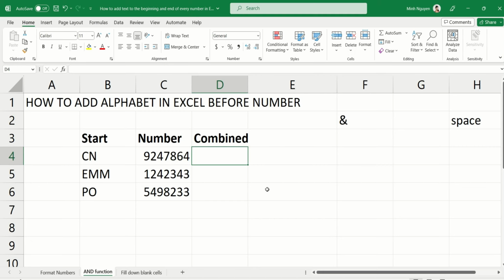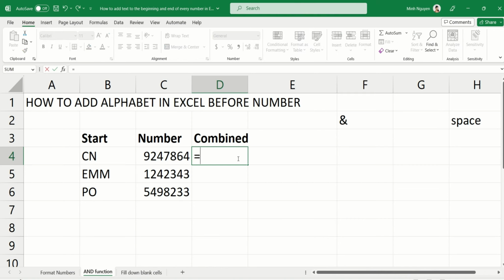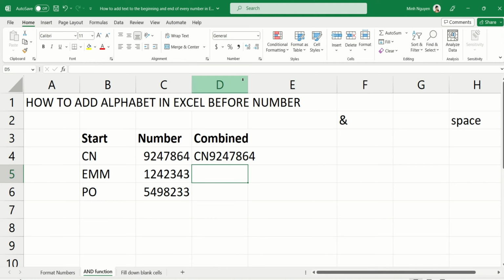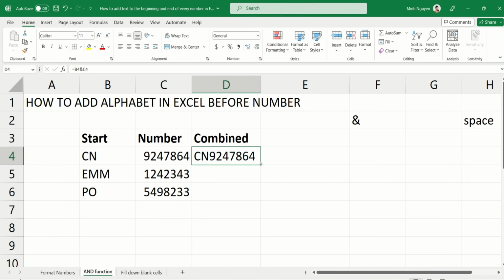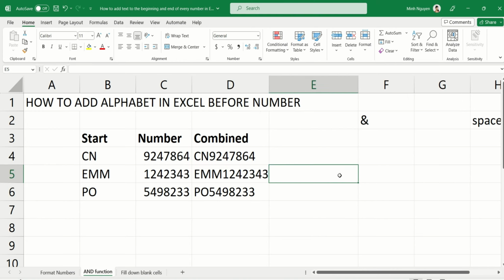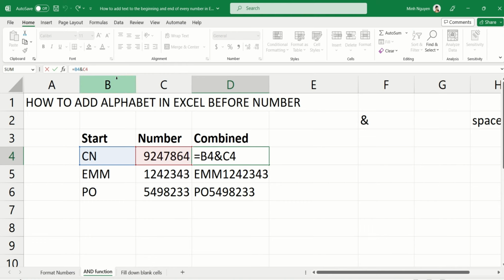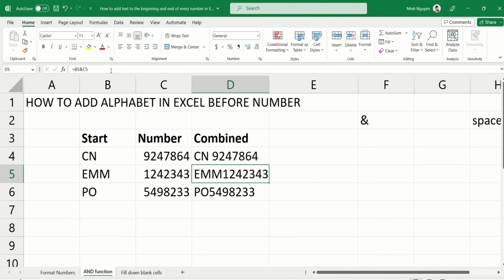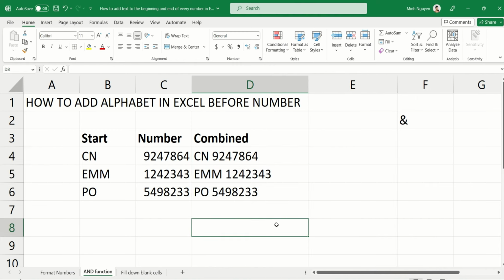How to add alphabet with number in Excel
Let's learn how to add alphabet in Excel before number, and as a bonus, I'll also show you how to add space between the alphabet and number.  Let's go!!!